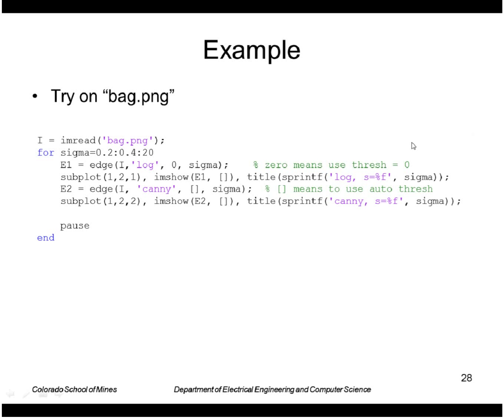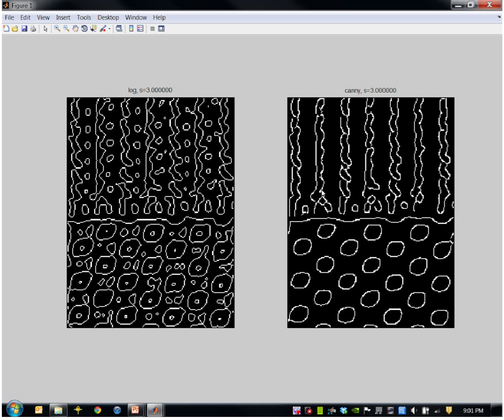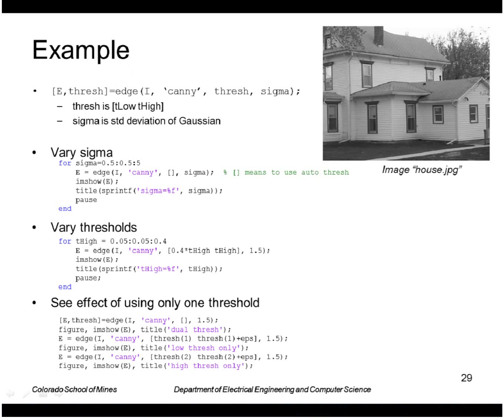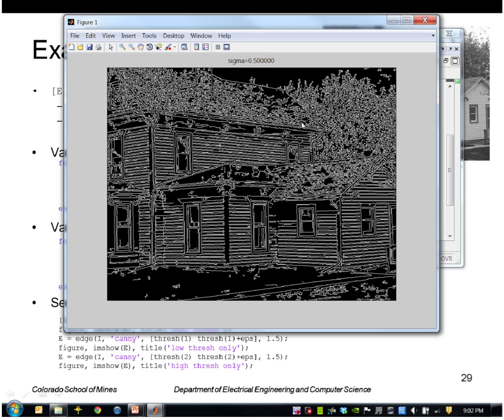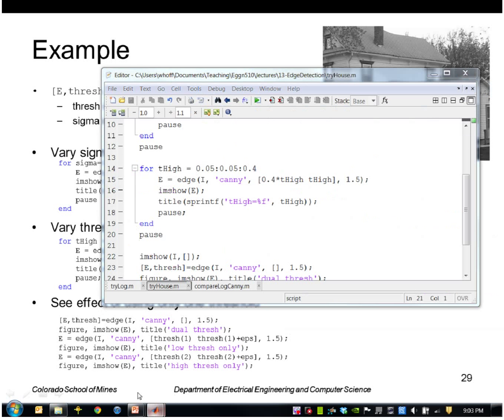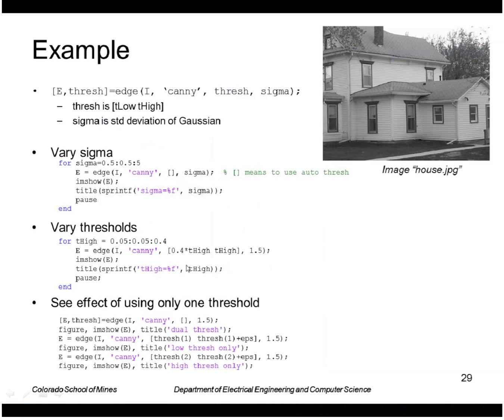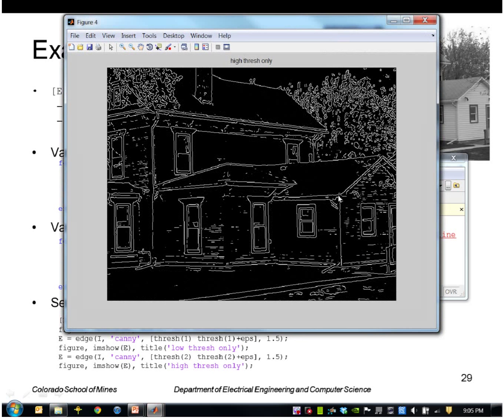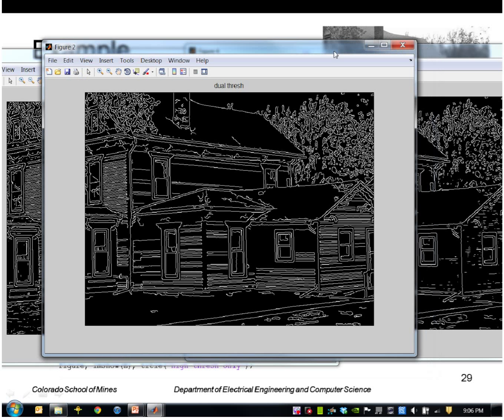EGGN 510 - Lecture 13-3 Edge Detection